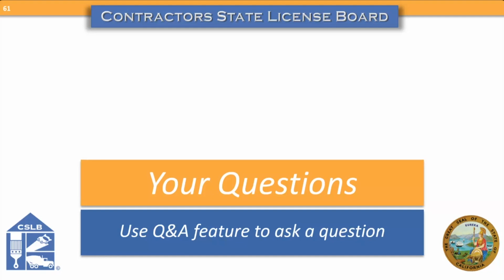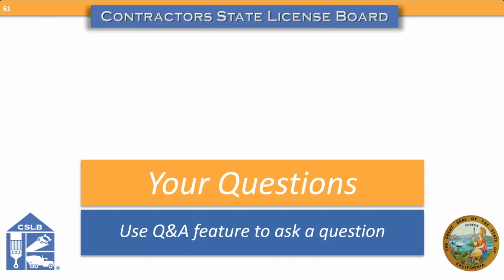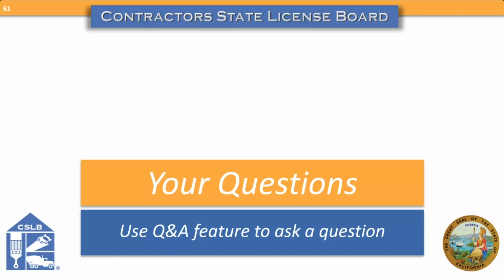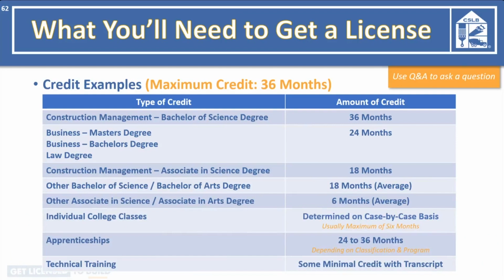Get Licensed to Build Workshop 8-2-2024 Q&A Session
Topics covered in the workshop:

0:00 Questions and Answers

Resources:

2023 California Contractors License Law and Reference Book
Free Online Copy: